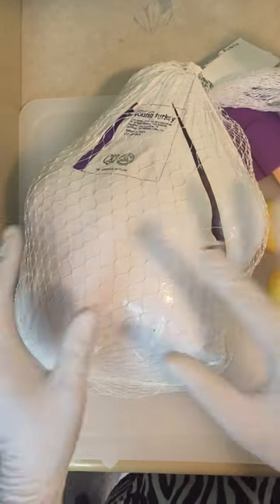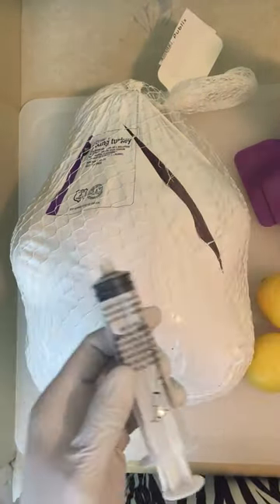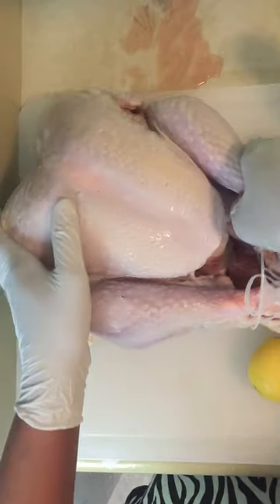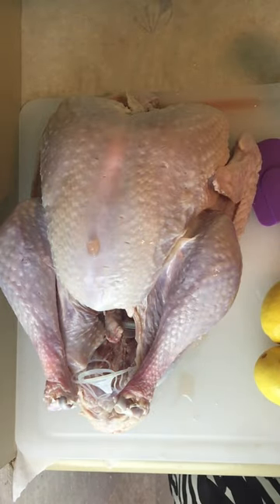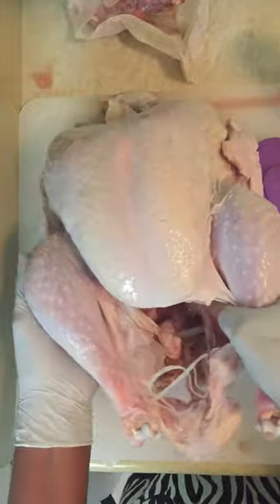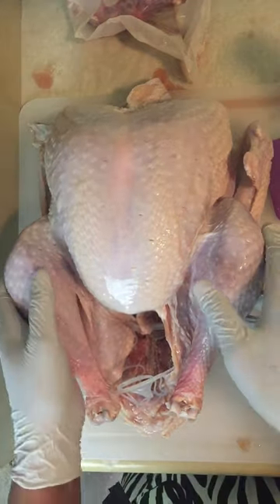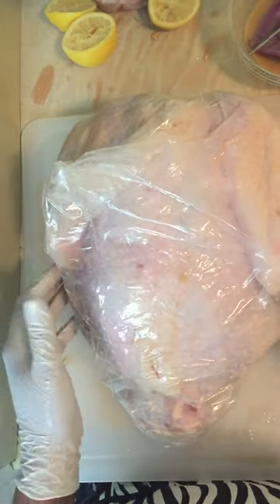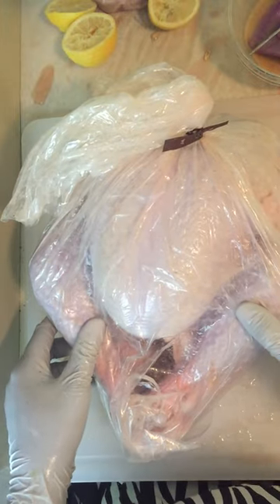Hemp Turkey (Infused) HD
No edits here.. step into the making of a Hemp Turkey. We used our Cannibutter and Creole Seasoning to inject our Danksgiving Turkey. Thanks to all our customers who ordered in the Charlotte, NC and are getting Free Delivery

You can order the CanniButter at our online dispensary

Come back and watch as I fry this beautiful bird

Happy Danksgiving Everyone :-)